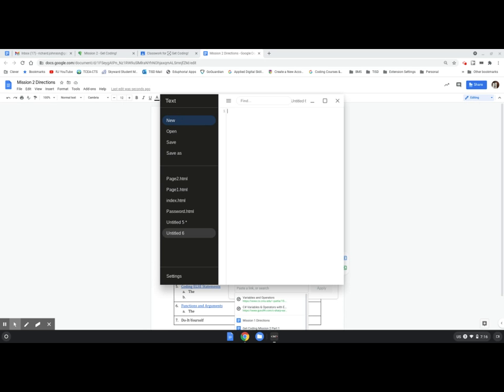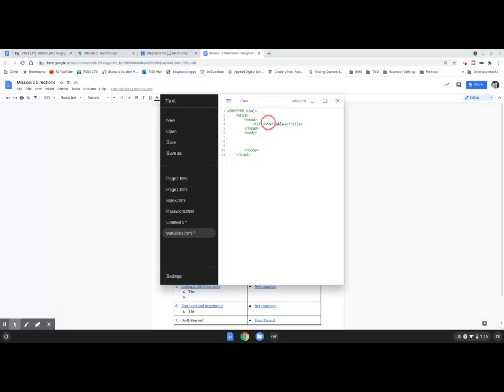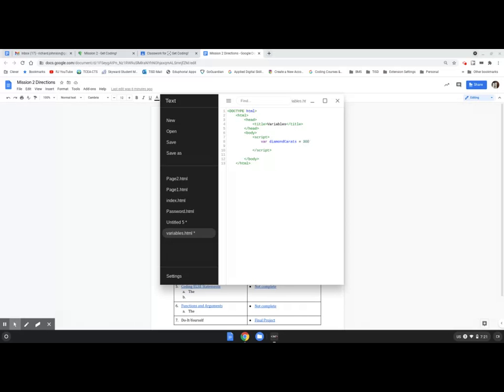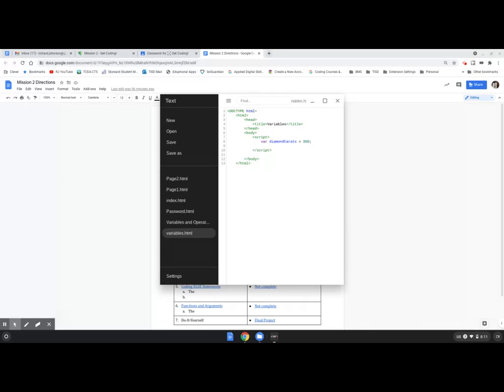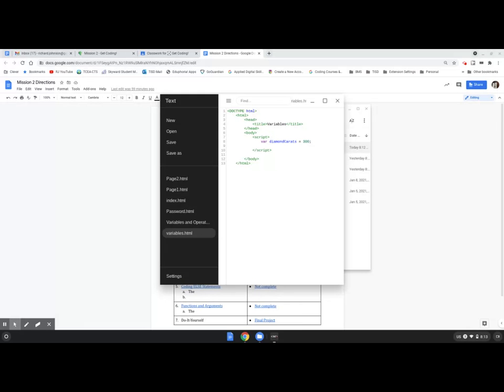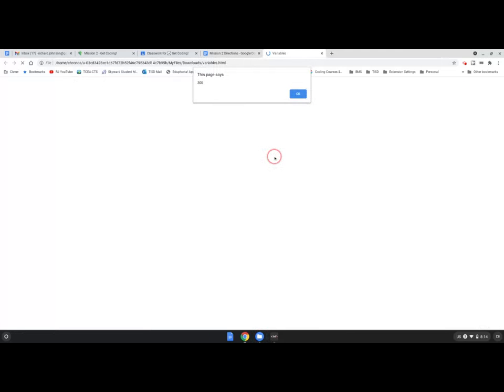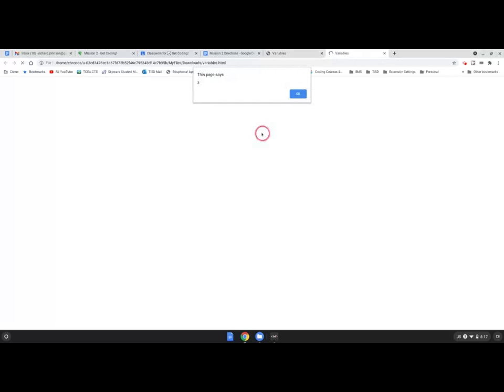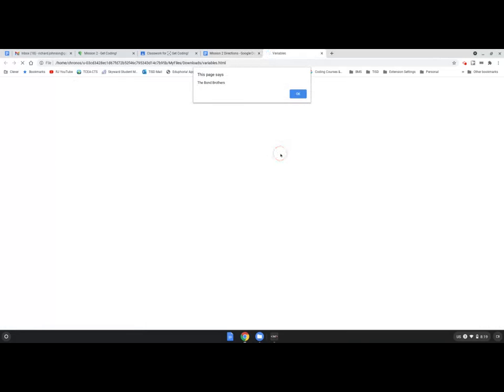Using Variable and Operators